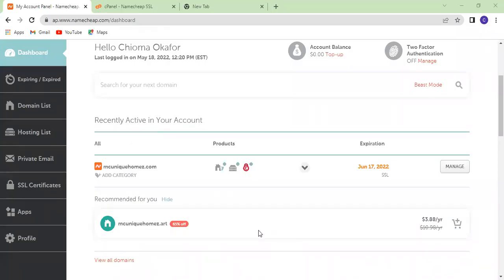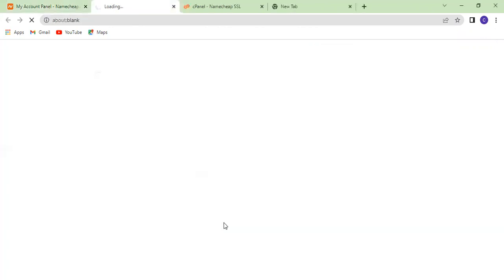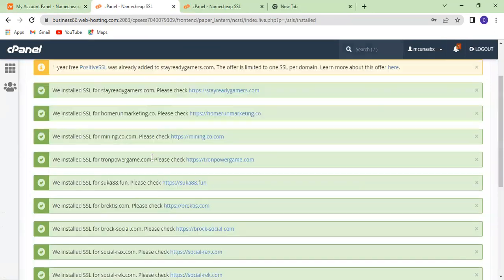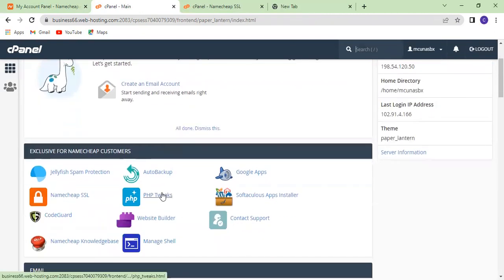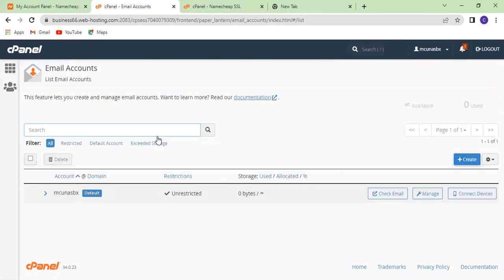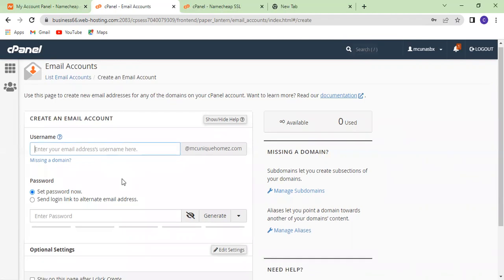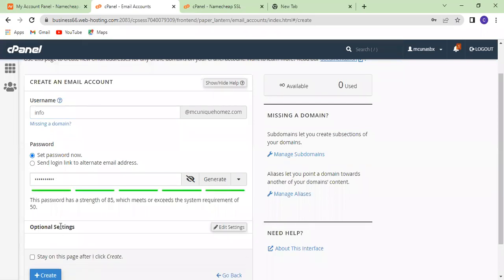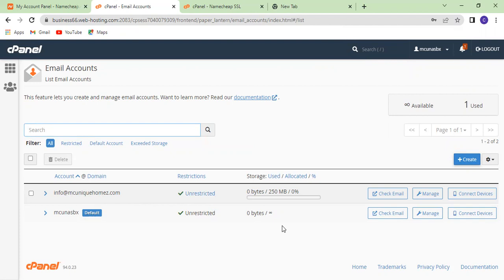HOW TO BUY A DOMAIN, HOSTING, SSL AND CUSTOM EMAIL 2 - Name-cheap.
In this video, you will learn how to purchase a website domain, hosting, activate your SSL and create your custom email through Name-cheap.